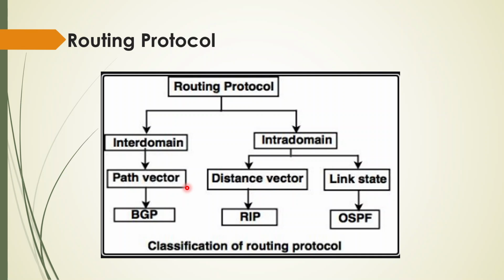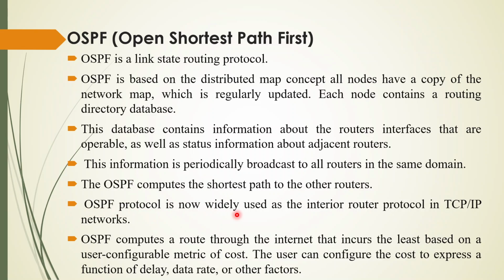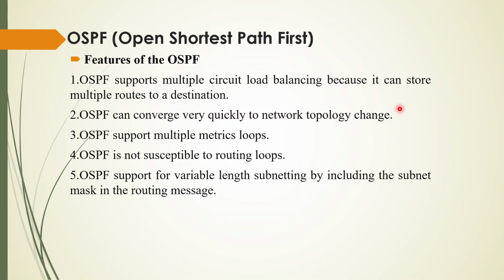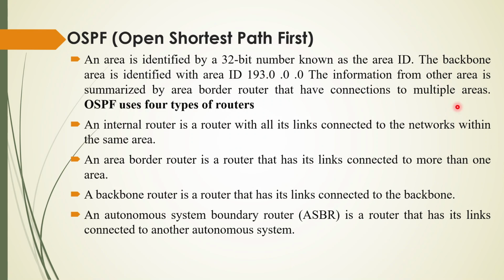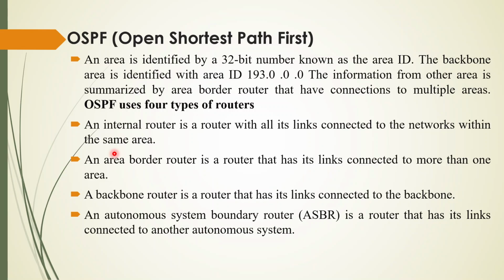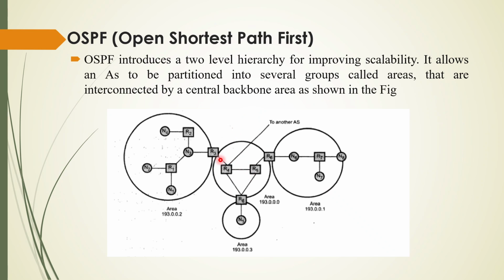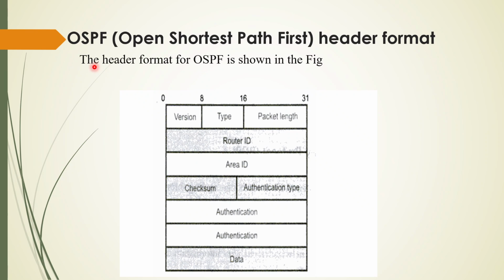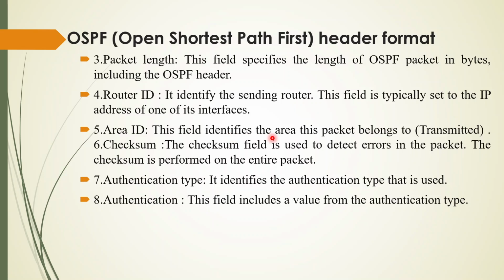Computer networks_chapter- 4_ lecture- 3_ Part- 4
OSPF (Open Shortest Path First)